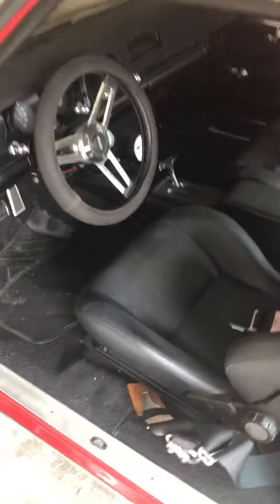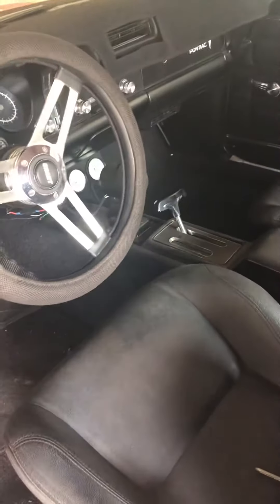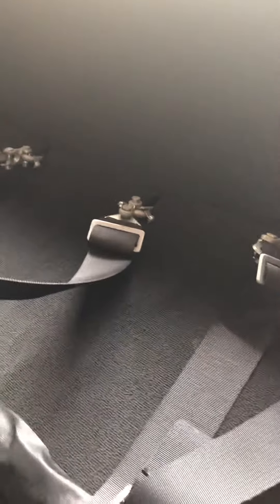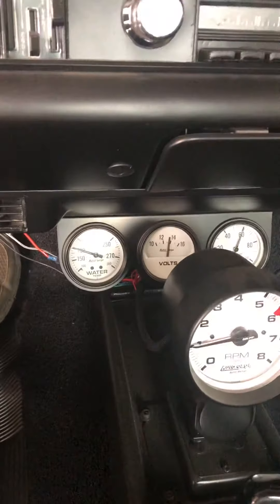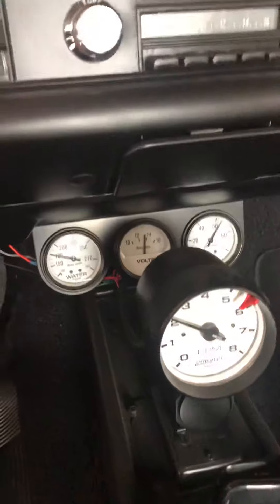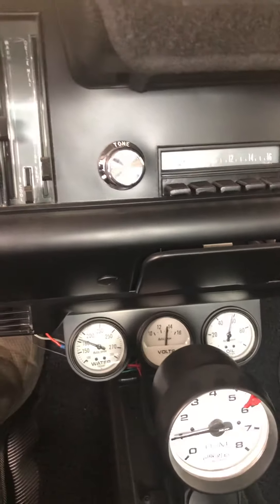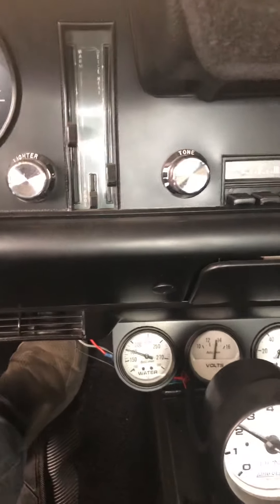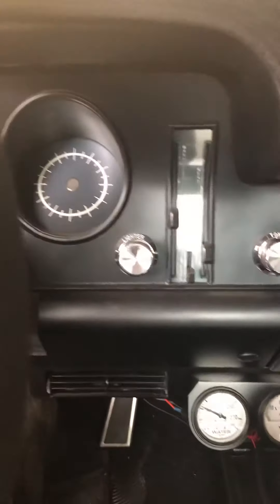68 LeMans 2